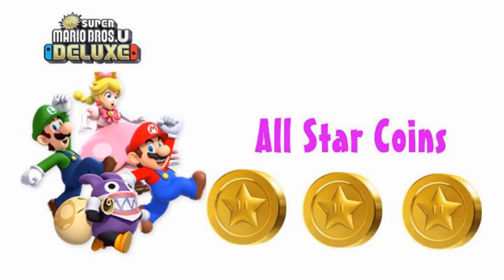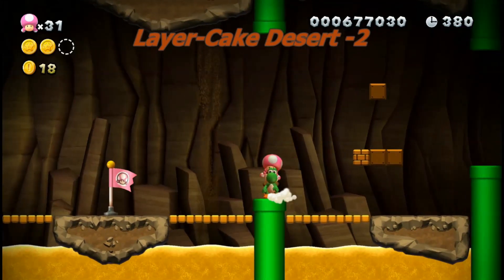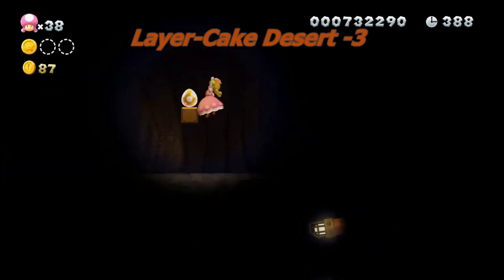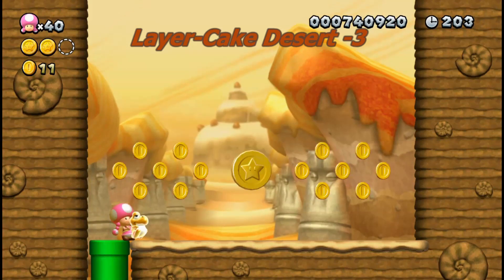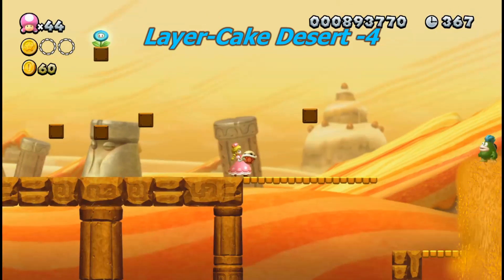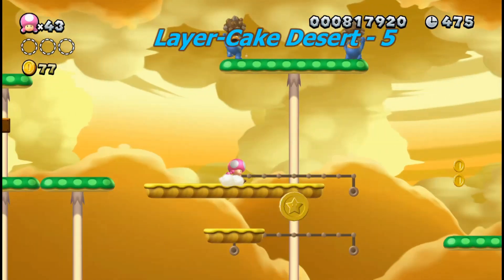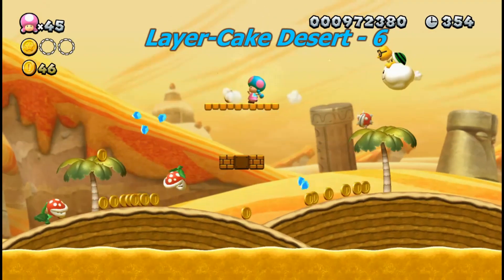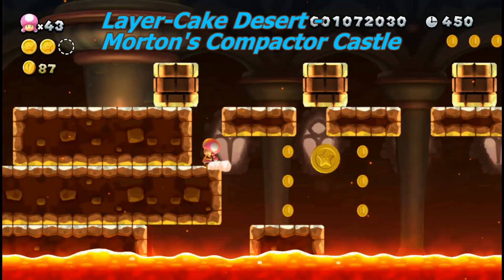New Super Mario U deluxe World 2 all Star Coin include Secret Stage (Nintendo Switch)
New Nintendo switch Mario game World 2
All star Coin